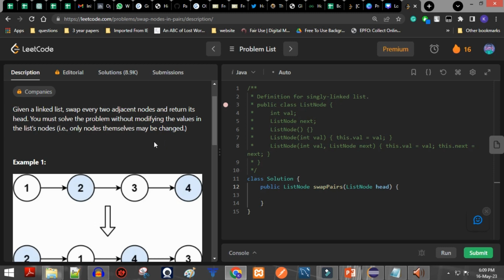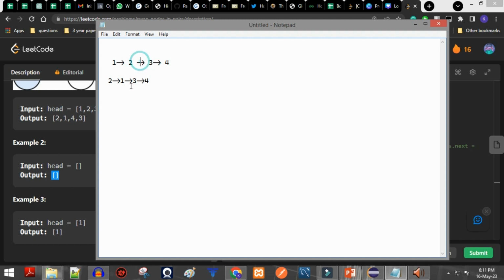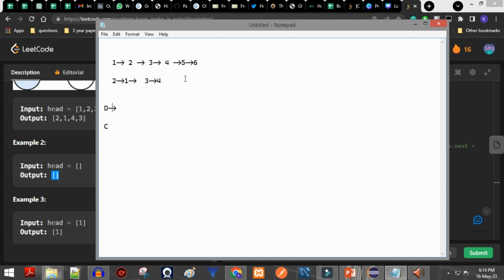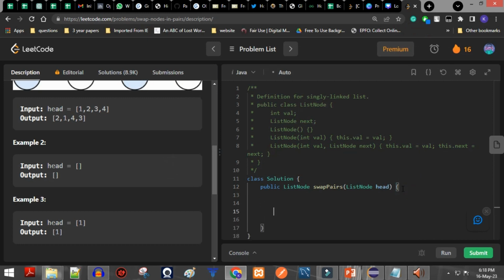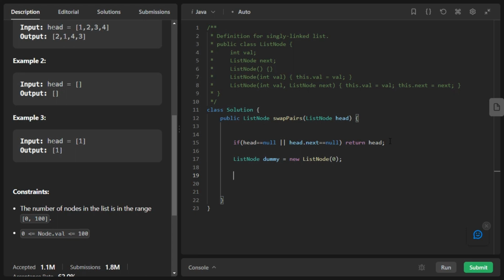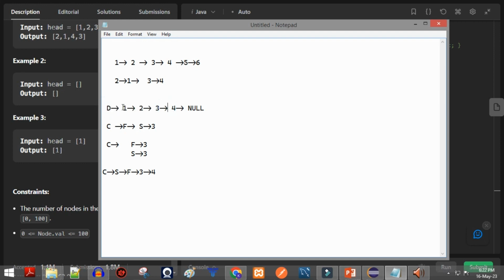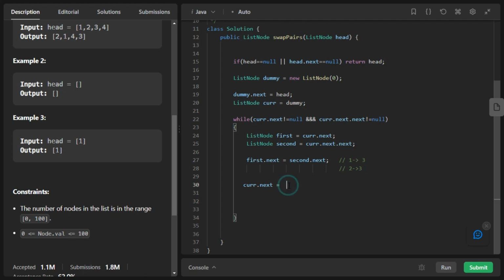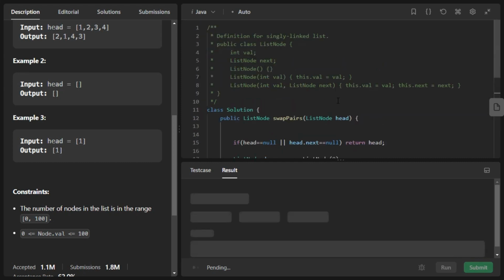24. Swap Nodes in Pairs | Linked List | DSA | Leetcode | Live Code + Logic Explanation